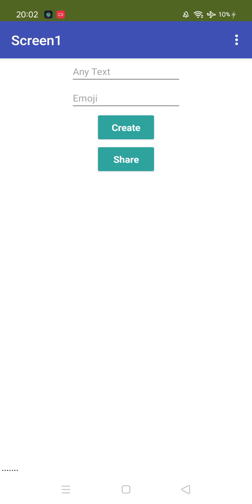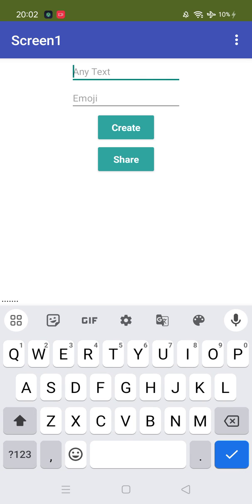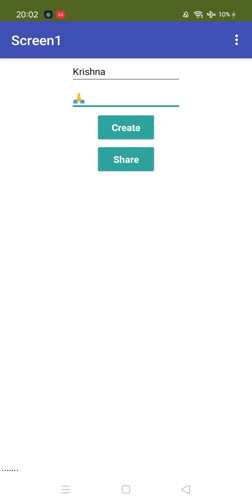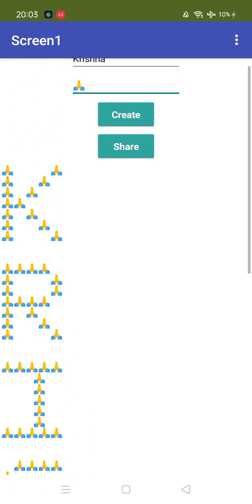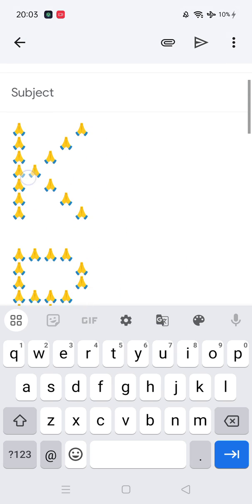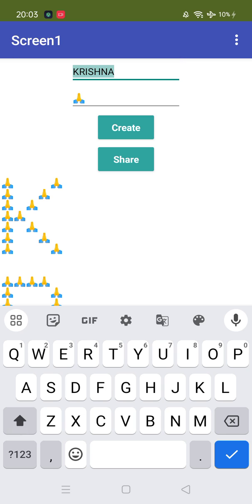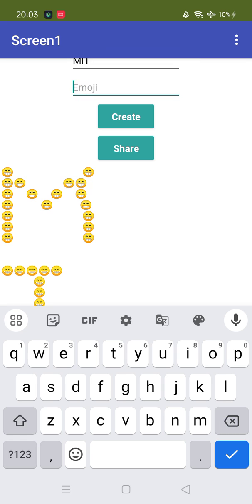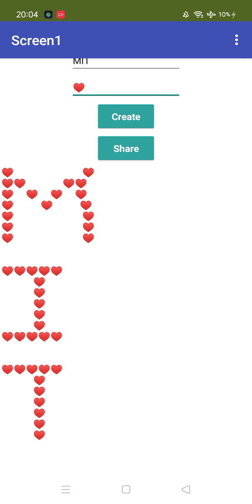How to create Text To Emoji App in MIT App Inventor 2 | App Demo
Dive into the realm of creativity with my latest app developed using MIT App Inventor 2 - the "Text to Emoji" app! 🌟 This engaging and user-friendly application revolutionizes the way we communicate by transforming ordinary text into a vibrant array of expressive emojis. 🚀

In this comprehensive demo, I'll walk you through the step-by-step process of creating this innovative app, allowing you to witness firsthand the magic of coding and app development. Whether you're a seasoned developer or a curious tech enthusiast, this tutorial caters to all skill levels.

Discover the power of visual communication as plain text takes on a whole new dimension, expressing emotions and ideas in a dynamic and engaging manner. From joyful smiles to heartwarming gestures, the "Text to Emoji" app adds a delightful touch to your digital conversations.

Join me on this exciting journey of coding and creativity, where every line of code contributes to a more expressive and fun digital experience. The possibilities are endless, and the app development journey is bound to spark your imagination. Let's innovate, code, and bring emojis to life in a whole new way! 🎉✨

How to Create a Text to Emoji App in MIT App Inventor 2 | App Demo
MIT App Inventor 2: Text to Emoji App Creation | Demo
Building a Text to Emoji App with MIT App Inventor 2 | Step-by-Step Demo
Text to Emoji App Development in MIT App Inventor 2 | Full Demo
Creating a Text to Emoji Converter App in MIT App Inventor 2 | Demo
How to Make a Text to Emoji App Using MIT App Inventor 2 | Demo
MIT App Inventor 2 Tutorial: Text to Emoji App | Demo
Step-by-Step Guide: Text to Emoji App in MIT App Inventor 2 | Demo
Demo: Building a Text to Emoji Application in MIT App Inventor 2
MIT App Inventor 2: How to Develop a Text to Emoji App | Demo